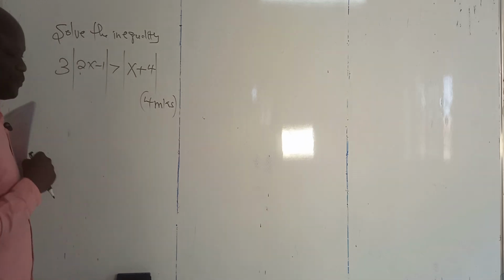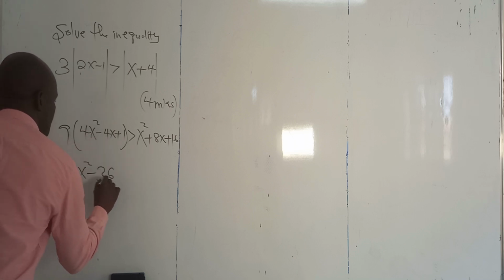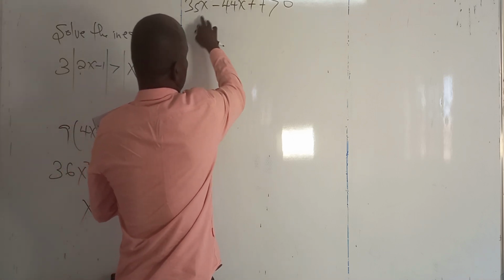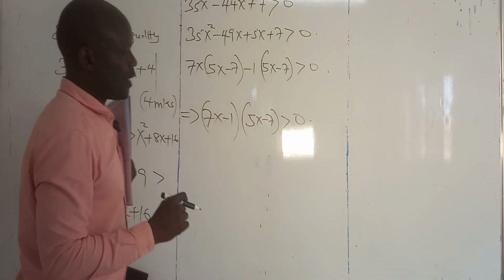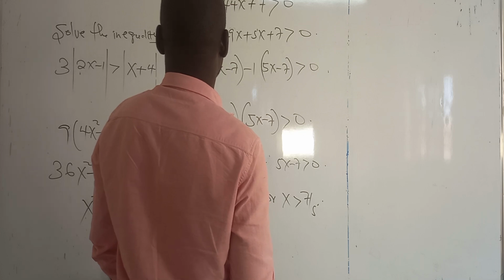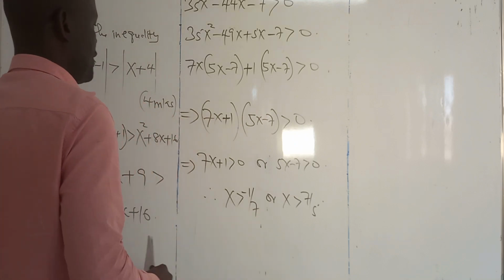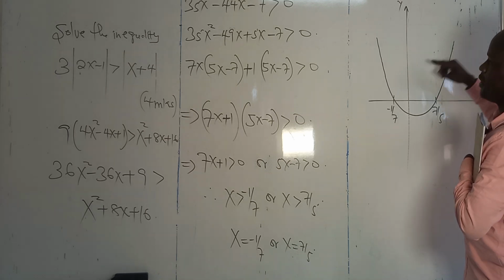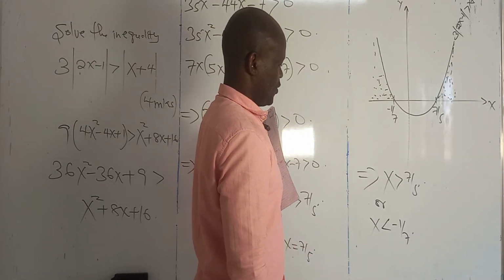How to solve inequalities-IGCSE||Past Mathematics Examination Lectures